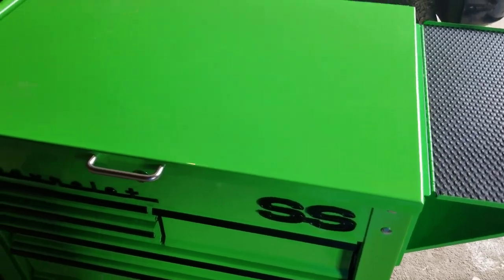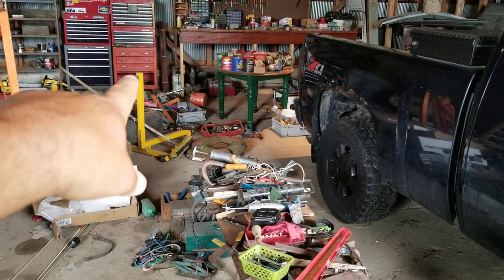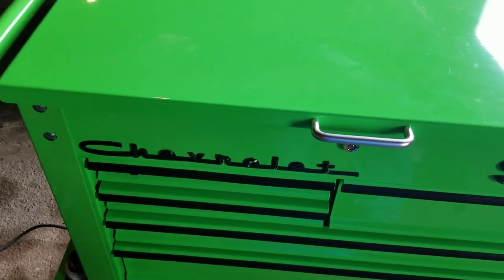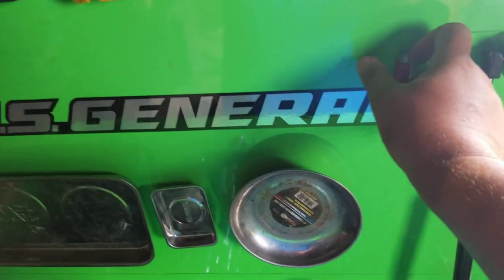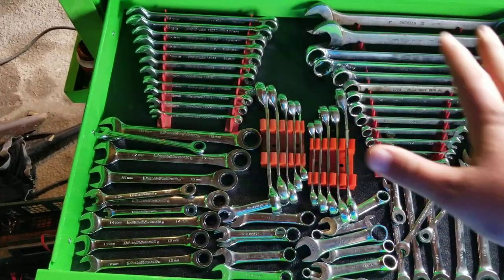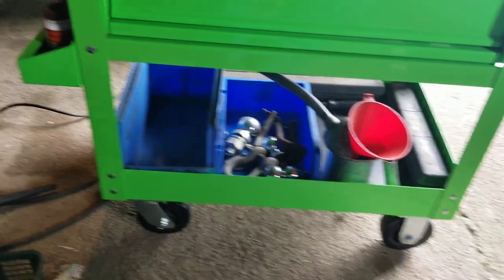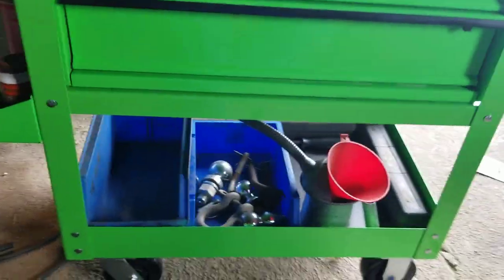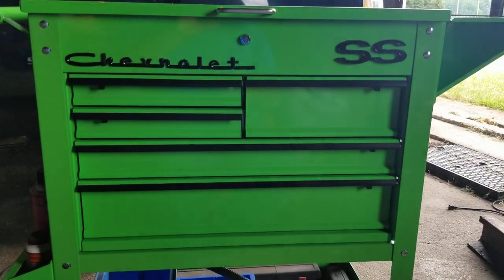New harbor freight tool cart with mods